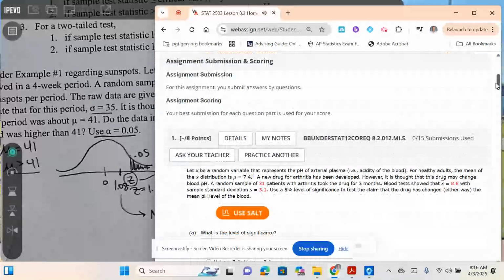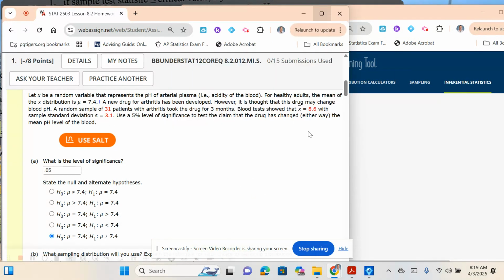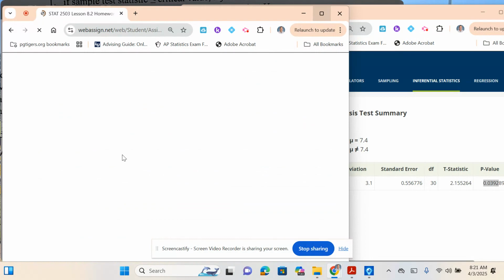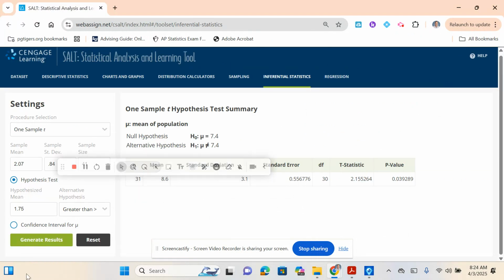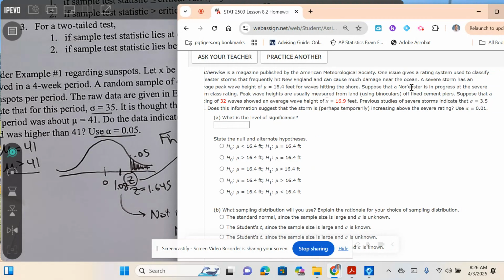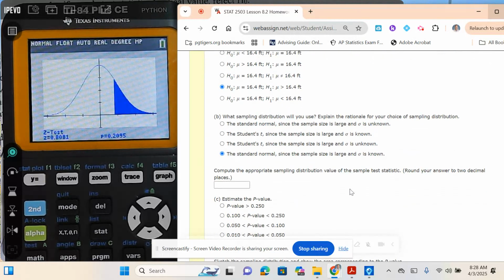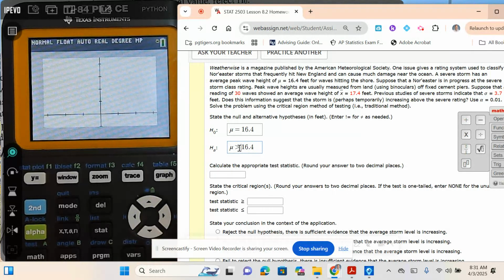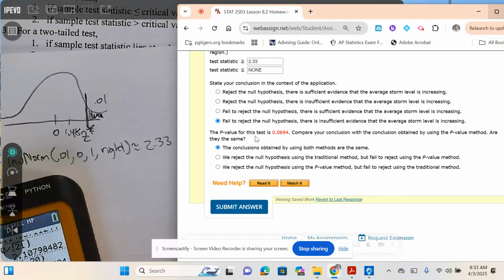Lesson 8.2 Homework